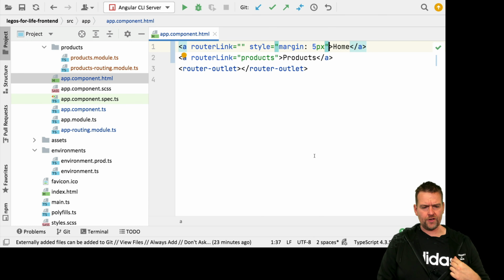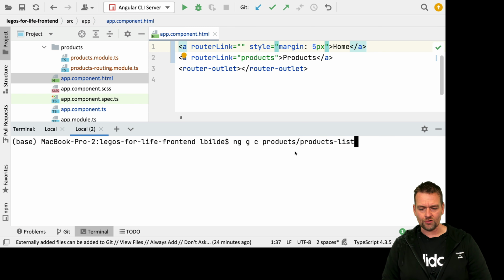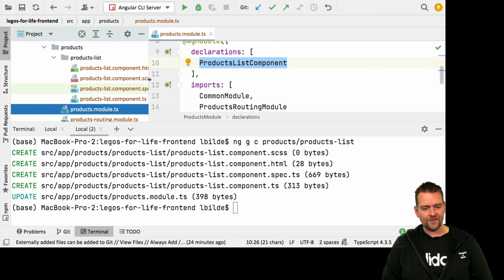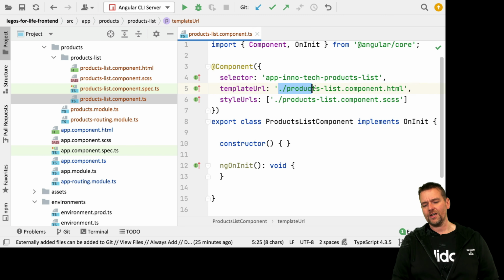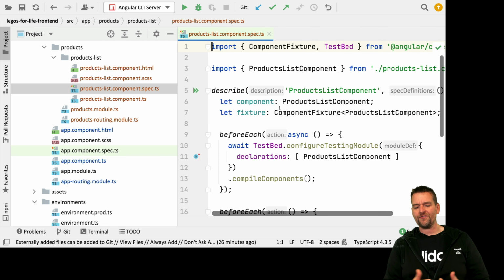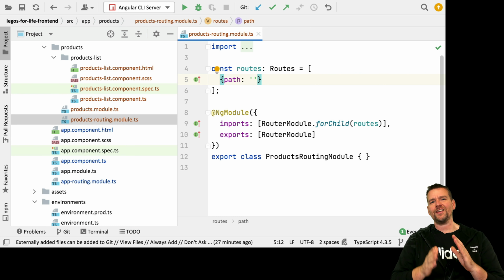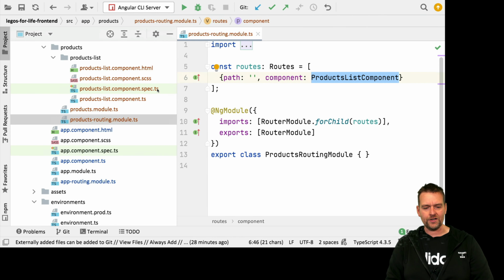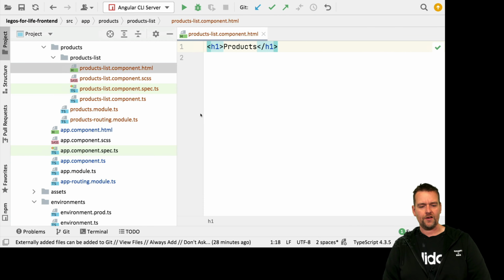Distributed Programming Fullstack 2021 | S2P39 | Angular First Component and Routing it